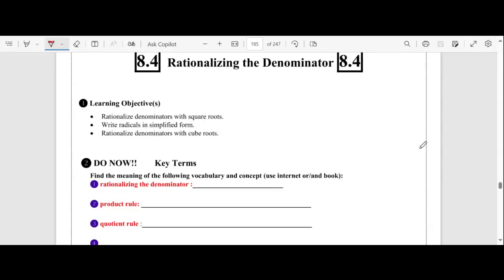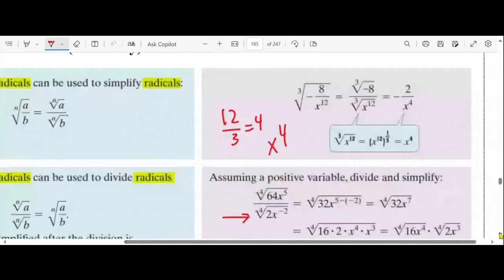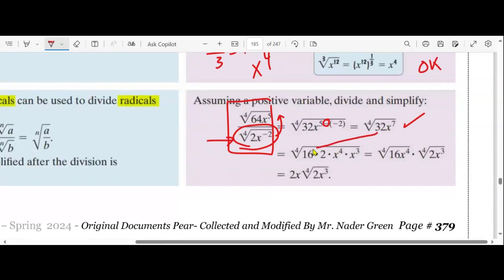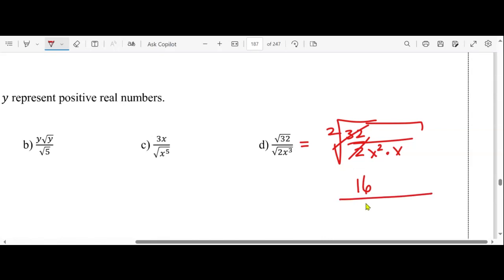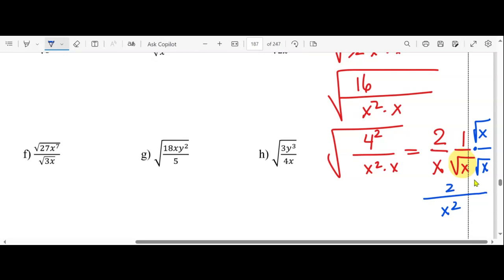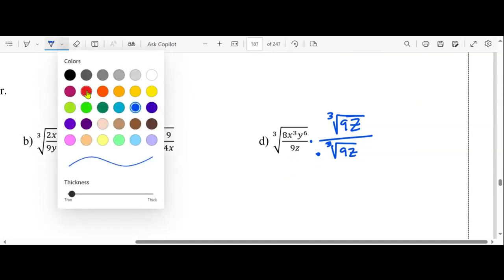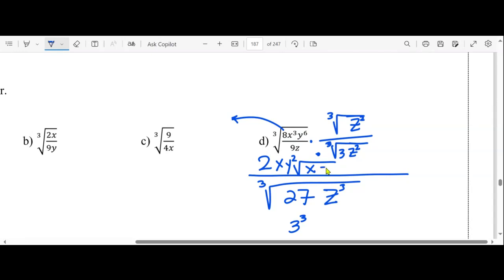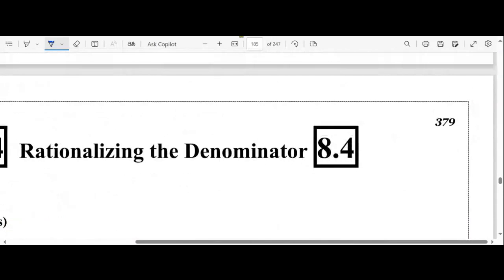Rationalizing the Denominator (8.4) (Introductory)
❶ Learning Objective(s)
• Rationalize denominators with square roots.
• Write radicals in simplified form.
• Rationalize denominators with cube roots.